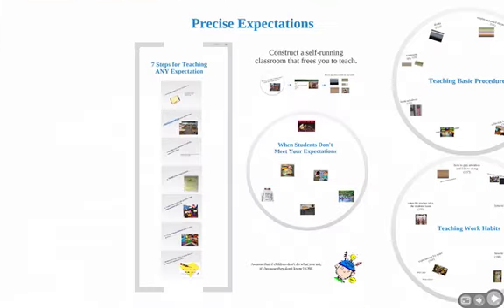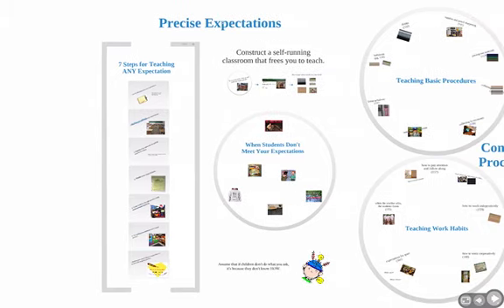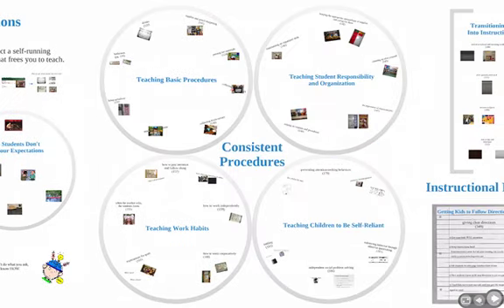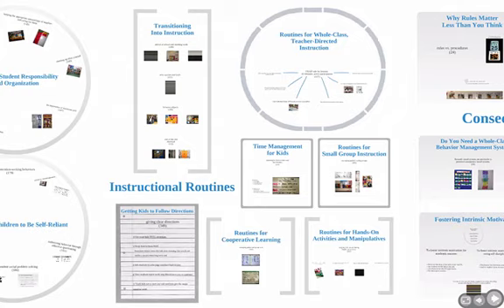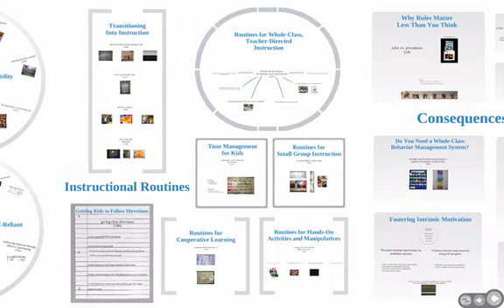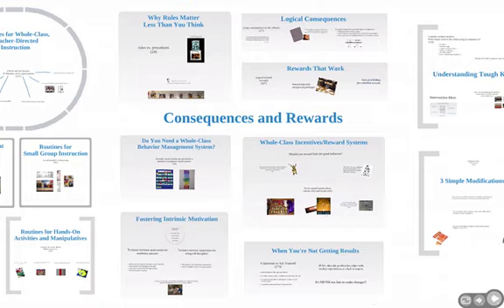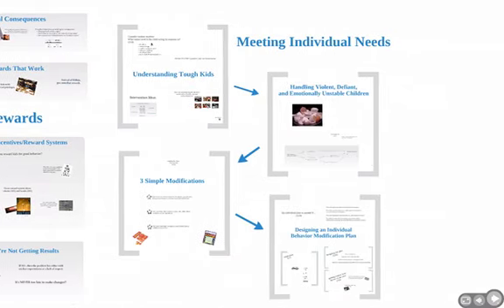The Cornerstone Pro-Active Behavior Management Webinar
How can The Cornerstone webinar make YOUR teaching more effective, efficient, and enjoyable? Find out in this quick overview video that shows you what you'll discover in the full professional development web seminar available at TheCornerstoneForTeachers.com. Visit the site for purchasing info plus hundreds of FREE teacher resources, including classroom photos, activities, printables, and more!